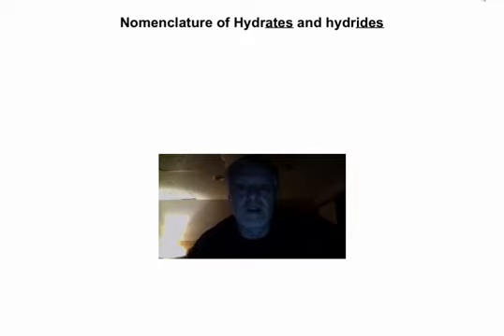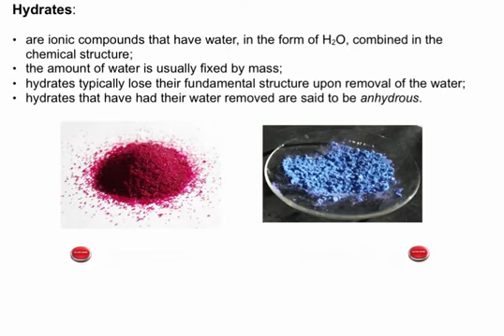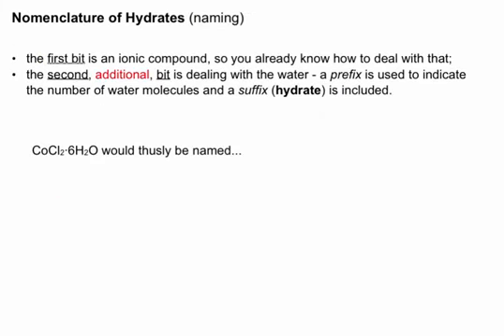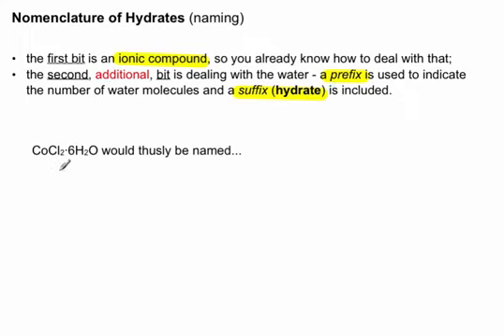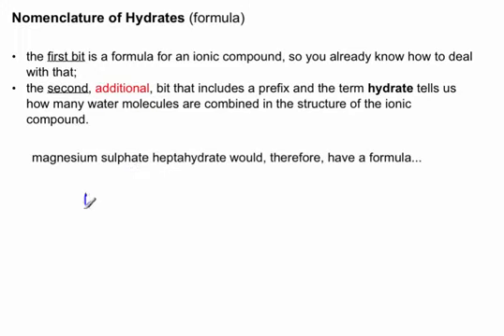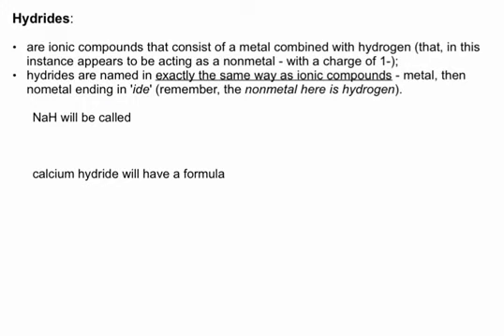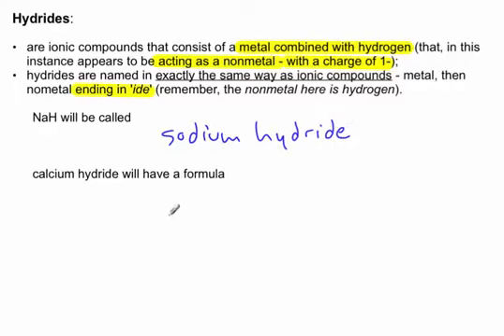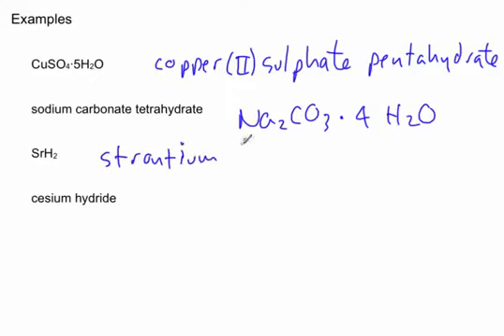Nomenclature 4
This video covers the process of naming hydrated ionic compounds (ionic compound with attached water).